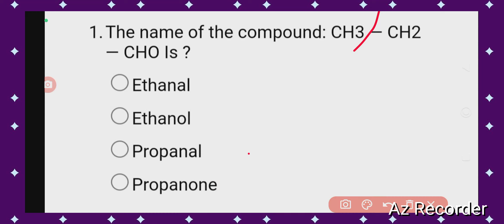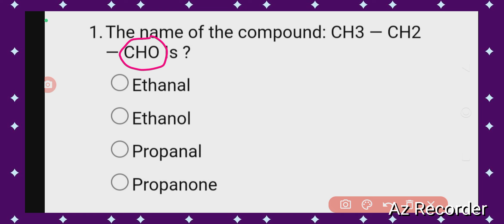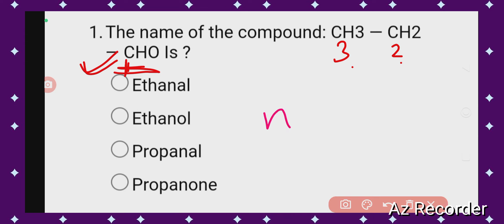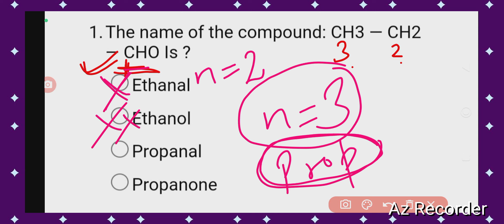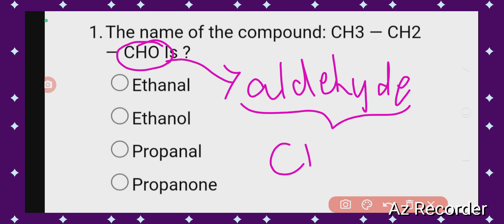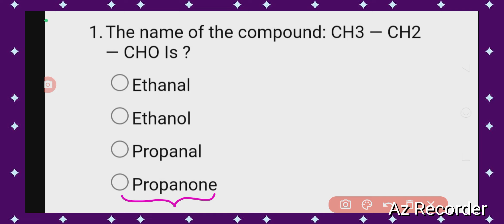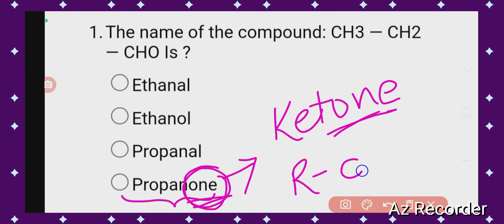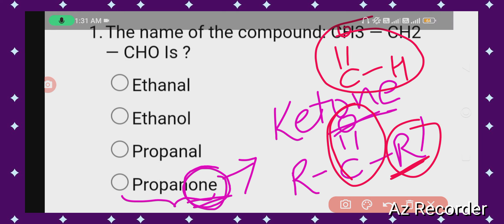Chemistry MCQ CLASS 10